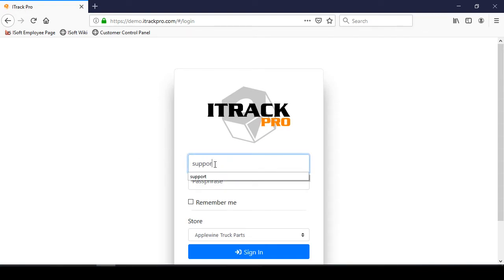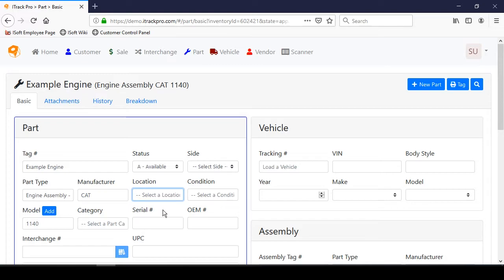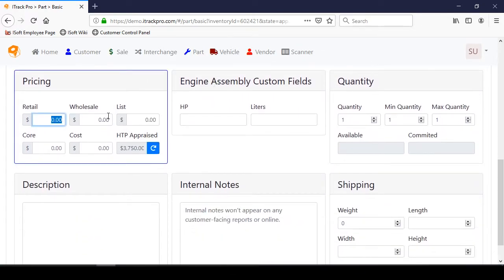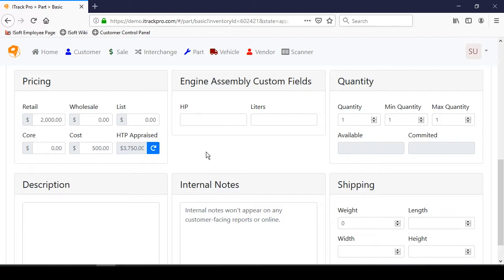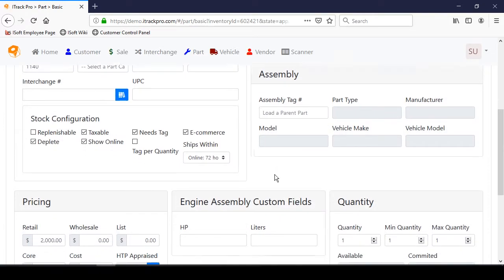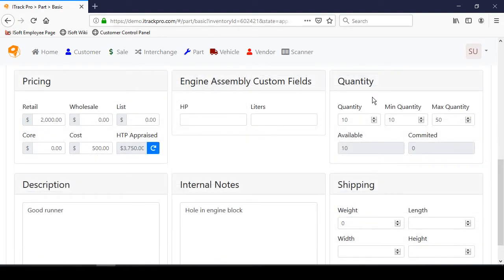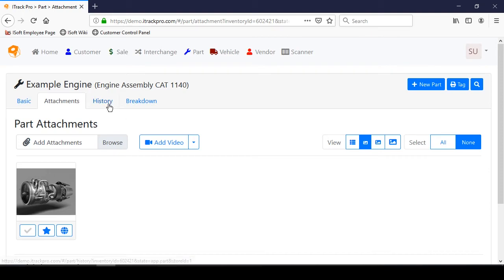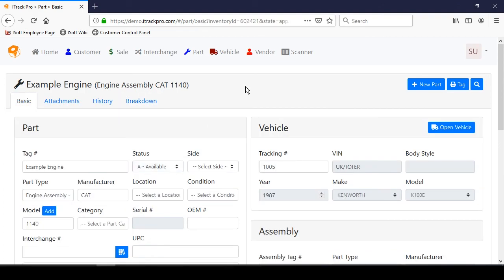ITrack Chromium Tutorial: Adding New Parts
How to add inventory using ITrack Chromium.